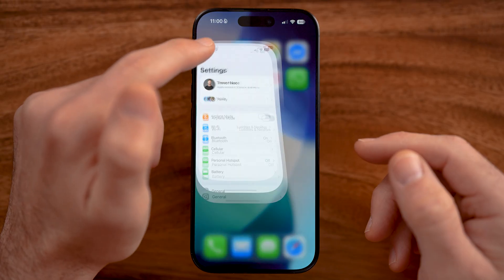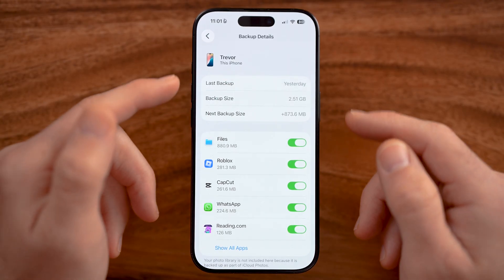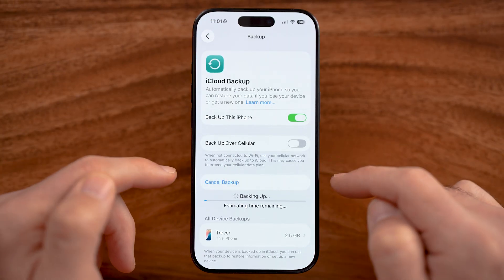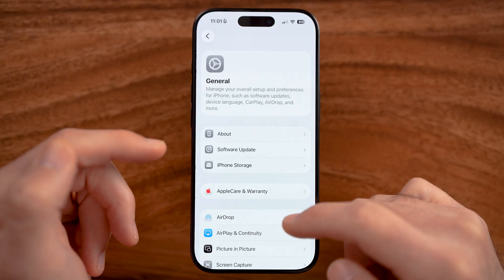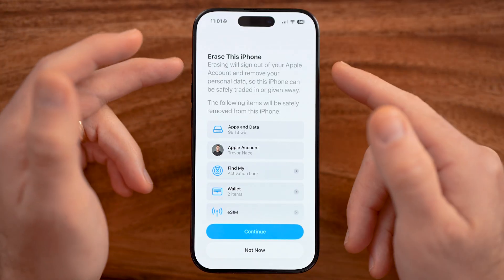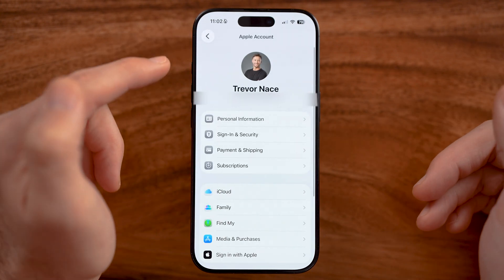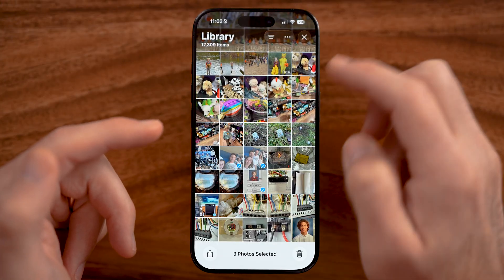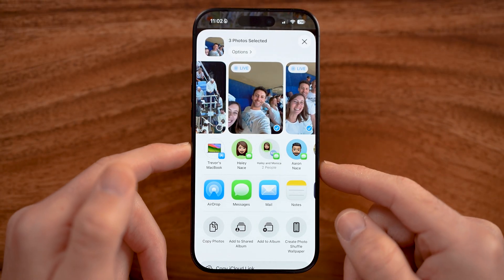How To Transfer Data From iPhone To iPhone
Here's how to transfer all the data from your old iPhone to your new iPhone to make sure you don't lose any of it.